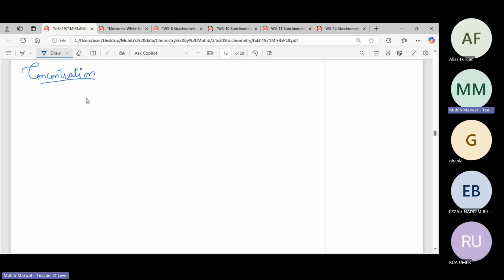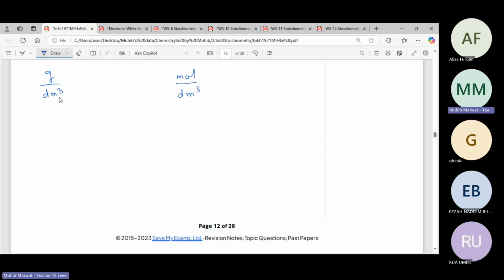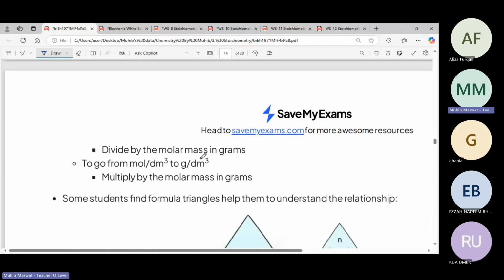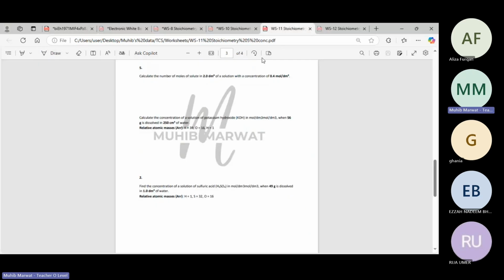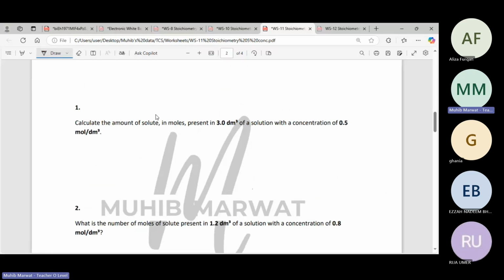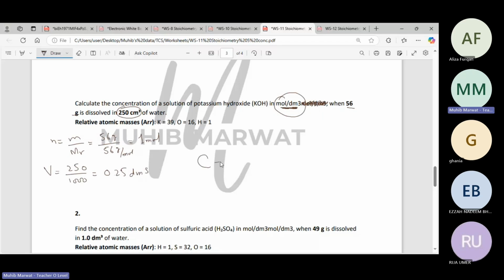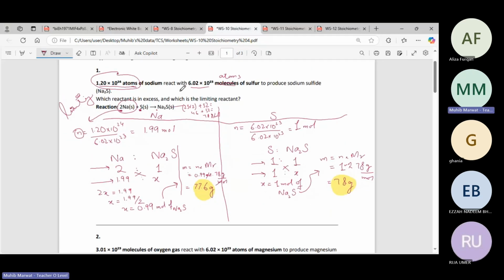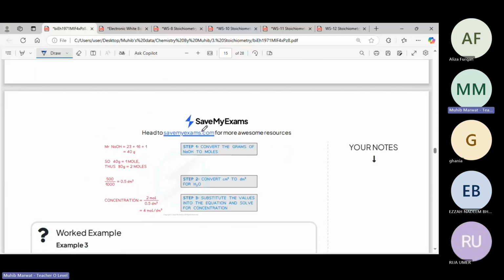Concentration in mol/dm³ & g/cm³ | Chemistry 0620/5070 | IGCSE/O-Levels | Cambridge CAIE | Problems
This video covers concentration calculations in mol/dm³ and g/cm³ with step-by-step explanations, ideal for IGCSE & O-Level students studying under the Cambridge CAIE syllabus (0620/5070). Solve numerical problems with clarity and boost your exam confidence!

🔥 What You'll Learn in This Video:
✅ Understanding concentration in mol/dm³ and g/cm³
✅ Step-by-step numerical problem-solving techniques
✅ Key formulas and shortcut methods for quick calculations
✅ Common mistakes students make & how to avoid them
✅ Exam-style questions for Cambridge IGCSE & O-Levels

✔️ IGCSE Chemistry (0620) students
✔️ O-Level Chemistry (5070) students
✔️ Anyone preparing for Cambridge CAIE Chemistry exams
✔️ Students struggling with chemistry calculations